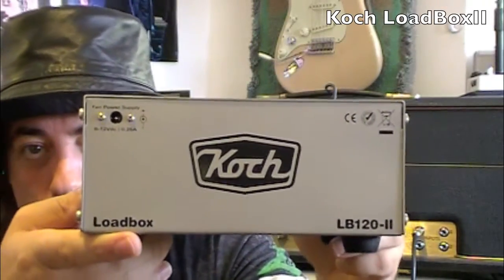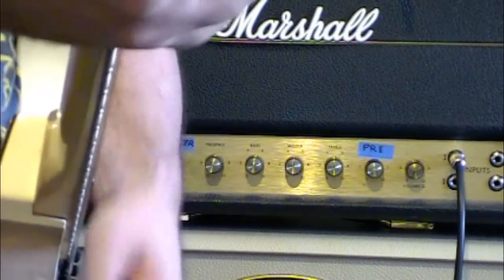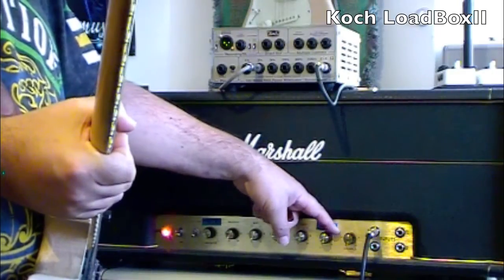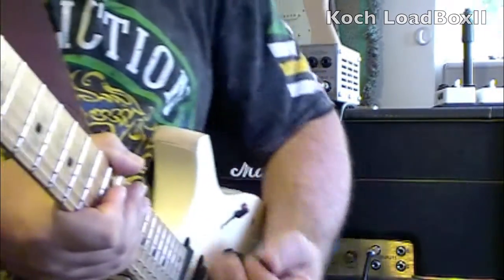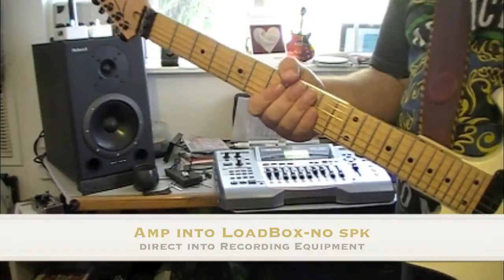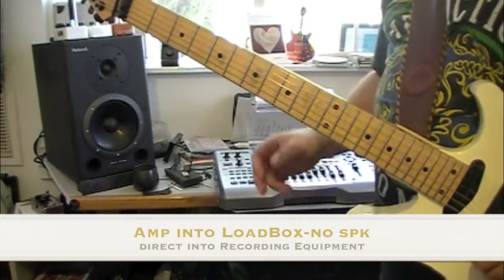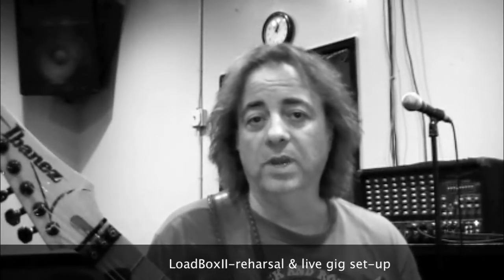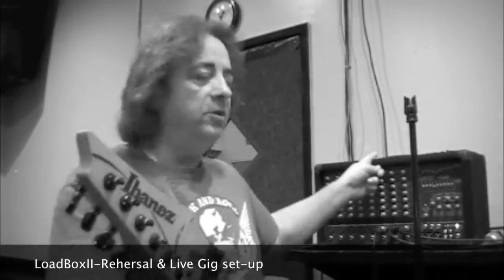JP Cervoni Koch LoadBox 2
JP shows how to use the Koch LoadBox 2, in recording and live situations.